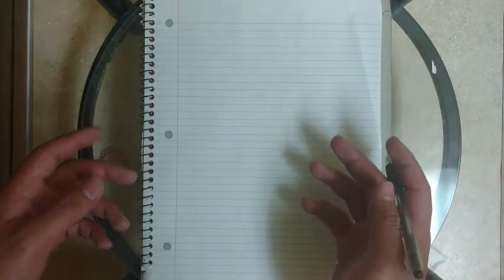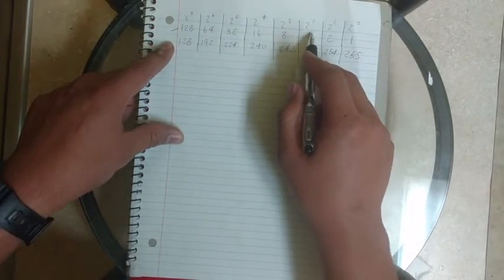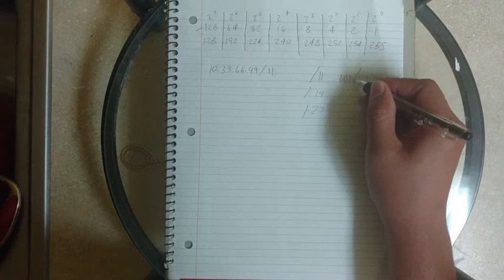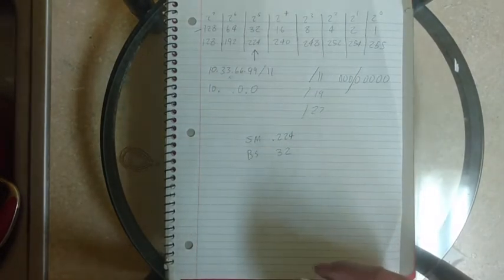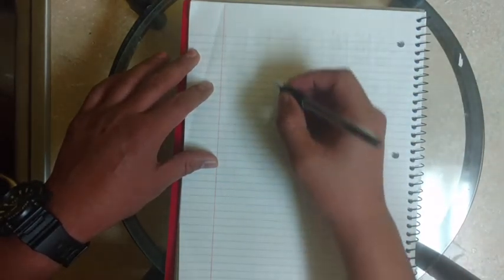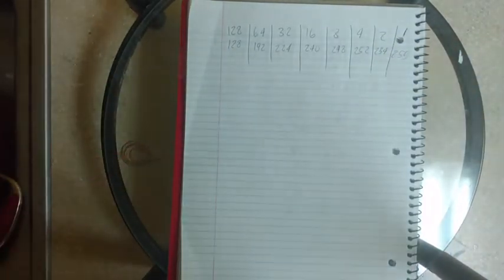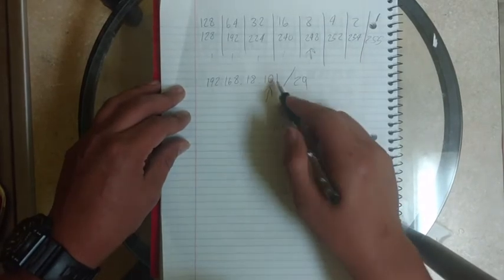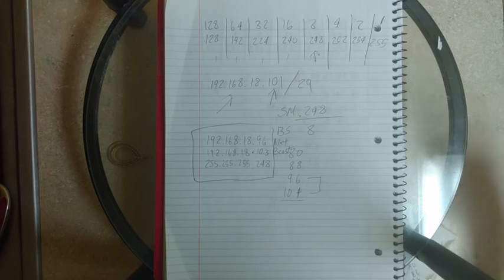Subnetting by using multiples of Block Size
Just recorded a quick video with no editing to demonstrate my favorite method to subnet very quickly. In this video I assume that you have already learned subnetting so I leave out a bunch of information about the "why" behind a subnet and just teach you the method. If you do not completely understand subnetting, please watch a longer more in-depth video first!

Fore more networking videos, I highly recommend these two channels as they are what I used to get my CCNA (as well as a website):

I also used Boson to be able to pass my ICND exams on the first try: